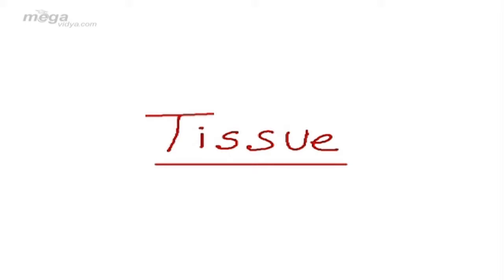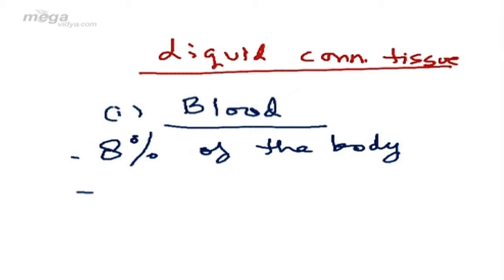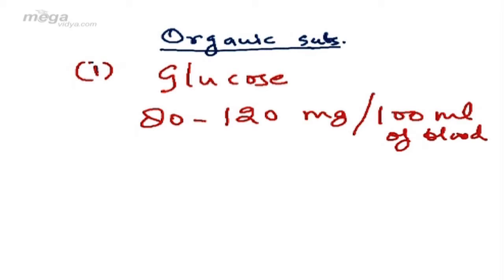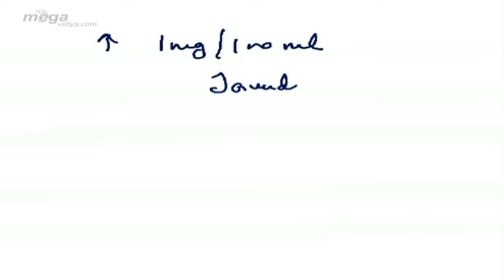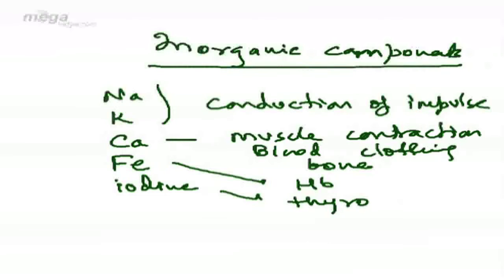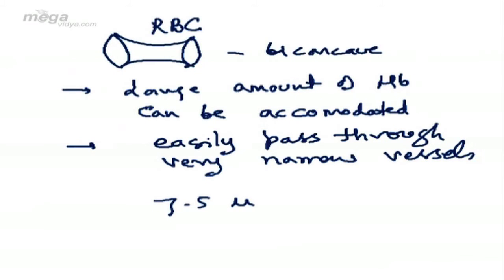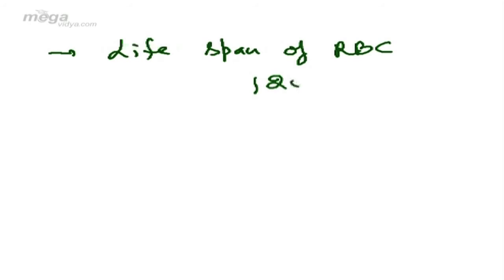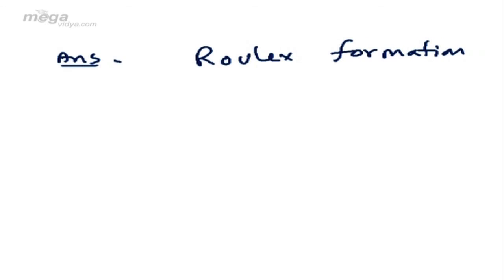Bio SK Tissue 01 Blood 01 RBCTest Video) 23 01 2013 FINAL